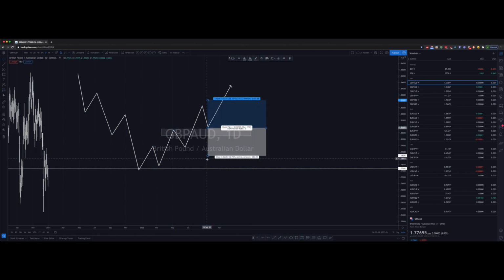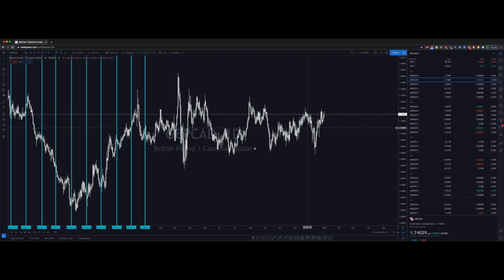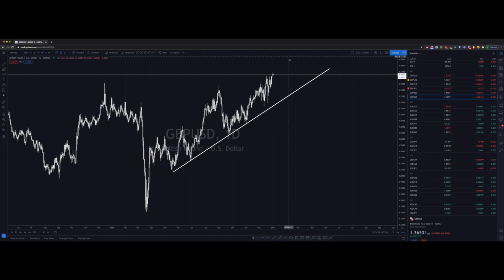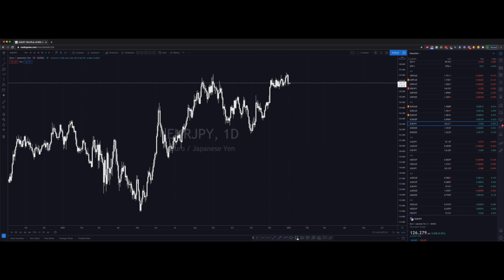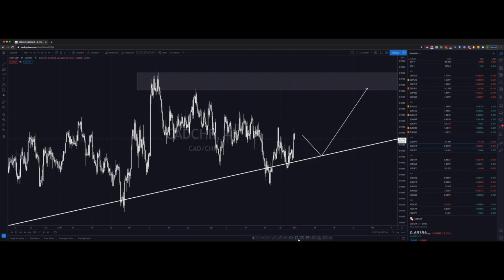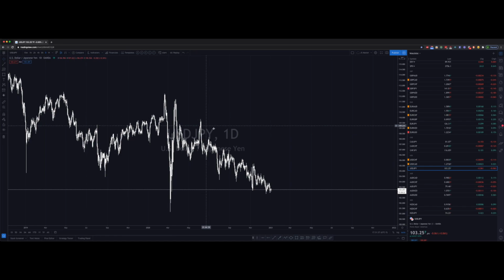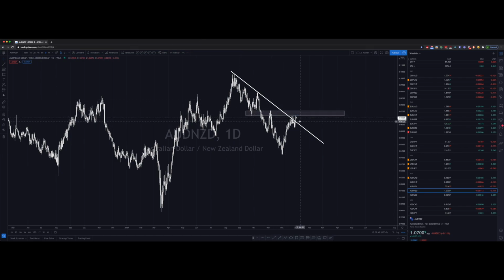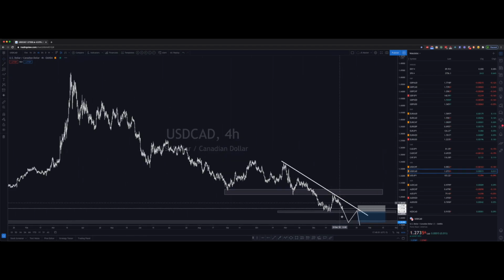Forex Weekly Outlook Jan 3rd - 8th 2021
This is my Forex Weekly Outlook Jan 3rd - 8th 2021

These are the pairs I will be scanning every day for the up coming trading week, to see if any opportunities set up in the foreign exchange market.

This outlook focuses on my main price action strategy, which is a trend trading system where I'm simply looking for a break and retest of major support and resistance trading zones.

Long drawn out video of the setups I'll be looking for during the upcoming trading week. I'll try to make future videos a bit shorter and more precise.

0:00 Brief Recap of my strategy
2:48 How I approach the charts
6:02 GBPAUD
8:42 GBPCAD
11:50 GBPCHF
13:30 GBPJPY
14:35 GBPNZD
16:05 GBPUSD
17:25 EURAUD (clearest setup)
21:45 EURCAD
21:52 EURCHF
23:18 EURGBP
24:35 EURJPY
26:35 EURNZD
27:10 EURUSD
29:26 CADJPY
32:06 CADCHF
34:40 CHFJPY
35:27 USDCHF
38:38 USDCAD
41:40 USDJPY
47:10 AUDCAD
48:28 AUDCHF
48:58 AUDJPY
49:09 AUDNZD
51:35 AUDUSD
52:30 NZDCAD
53:25 NZDCHF
54:30 NZDJPY
56:00 NZDUSD
57:45 Wrap up